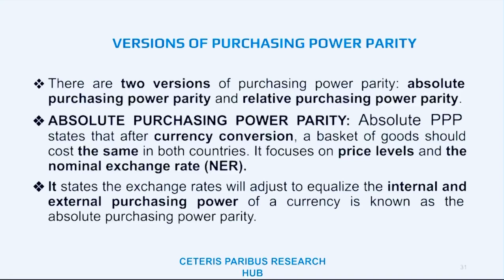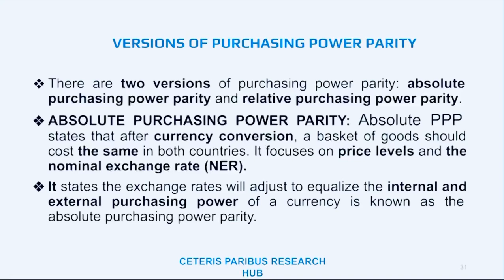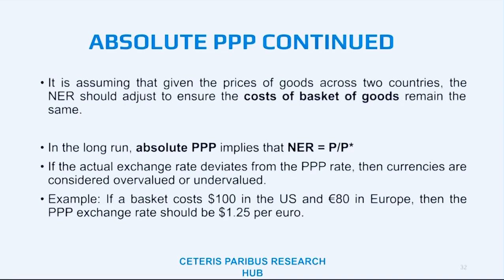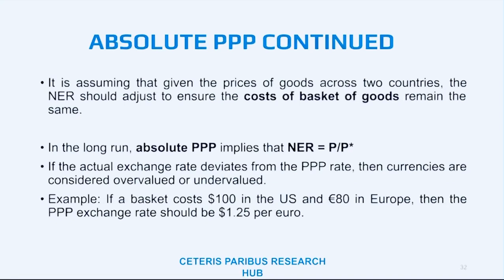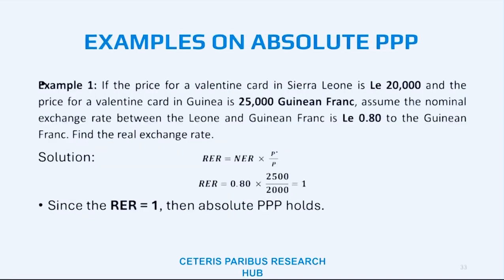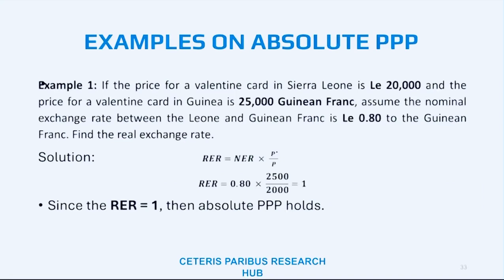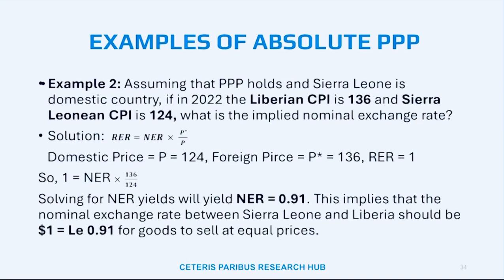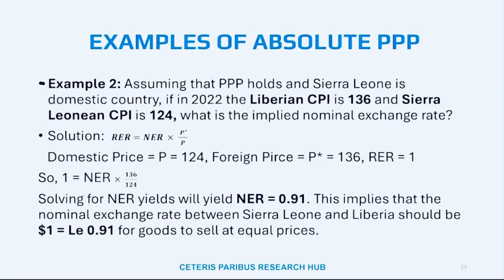ABSOLUTE PURCHASING POWER PARITY EXPLAINED